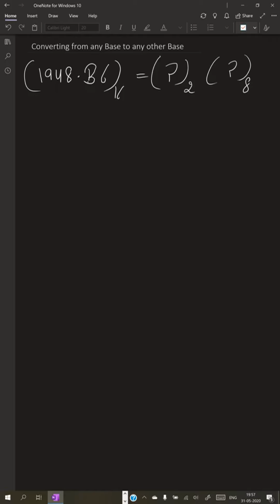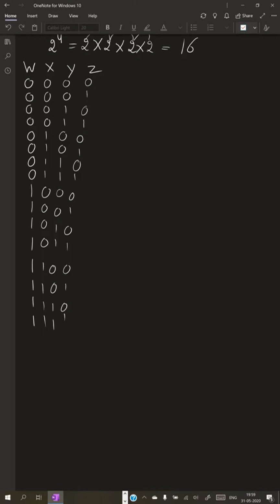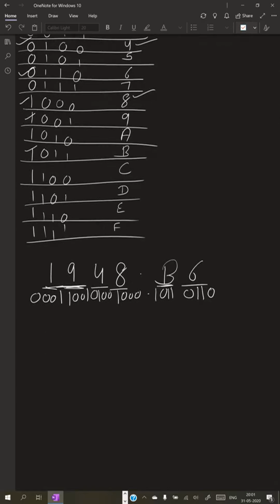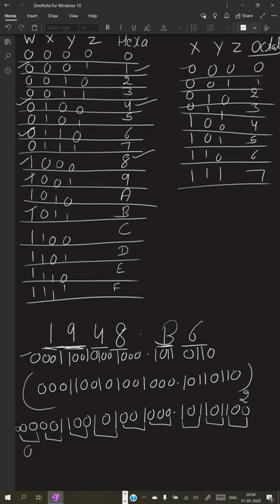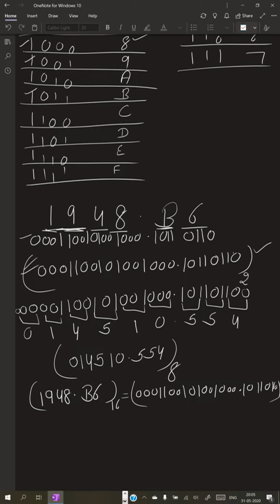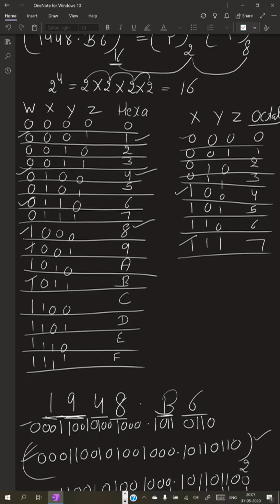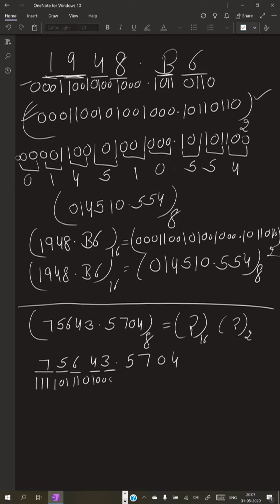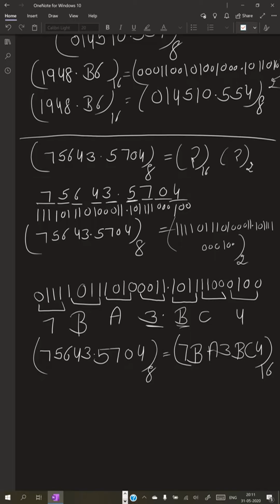XI Chapter 2 Part 13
Any base to other base Conversion